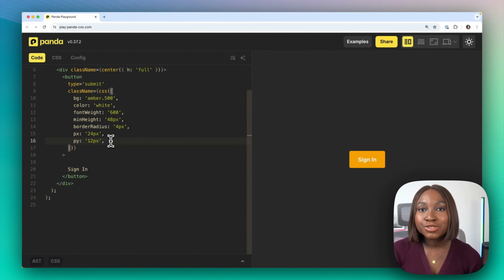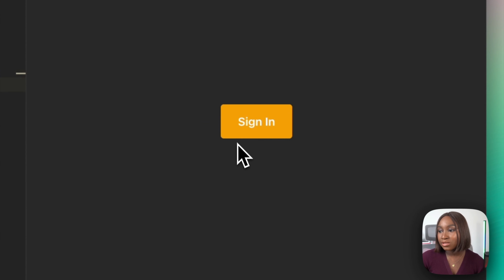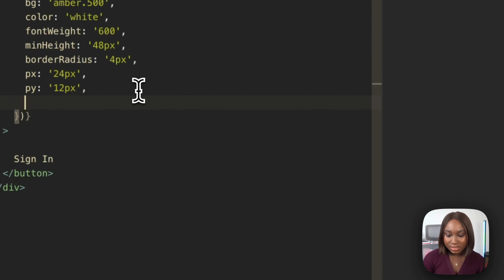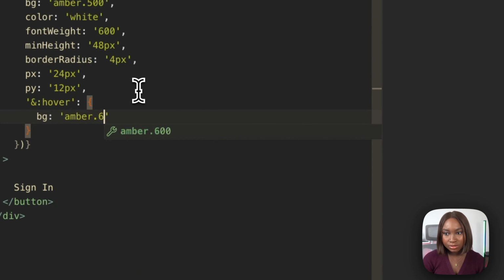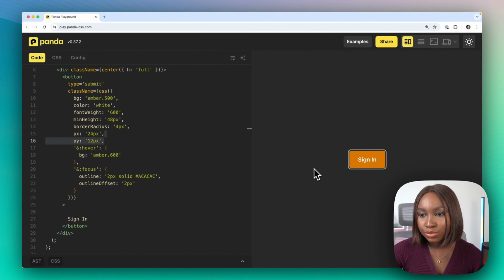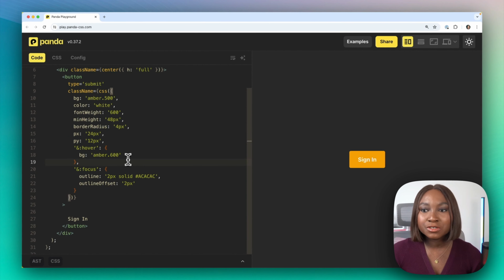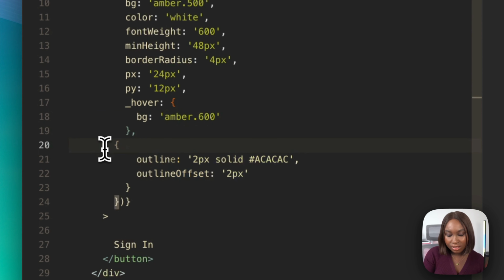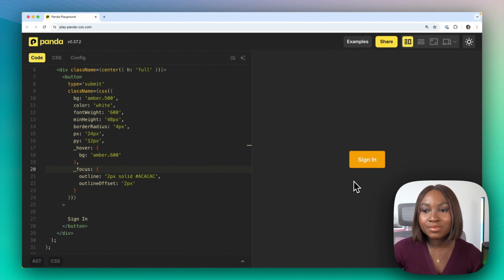How to Use Pseudo State Selectors In Panda CSS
Learn how to use Pseudo State Selectors in Panda CSS for styling! Pseudo classes like hover, focus and active allow you to change the style of an element based on user interactions like hovering or focusing.

In this video, we go over the different built in pseudo state selectors supported by Panda CSS.

- Change button colors on hover
- Style focused input fields

It's a quick and easy way to enhance user experience without JavaScript.